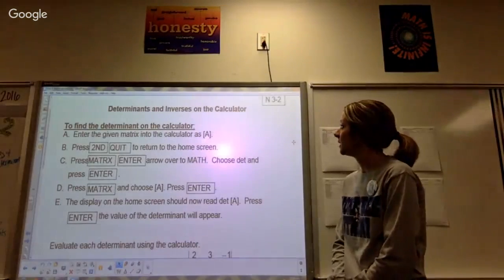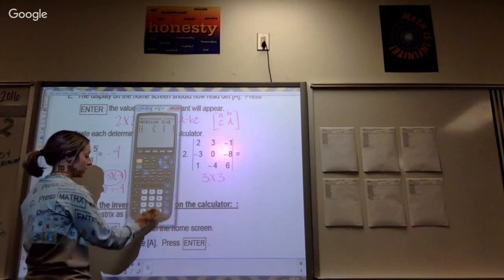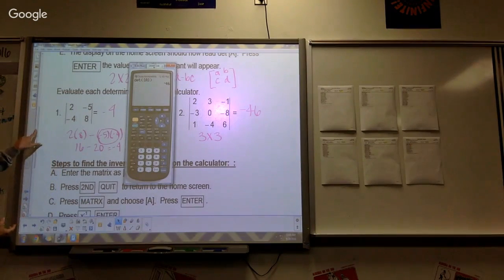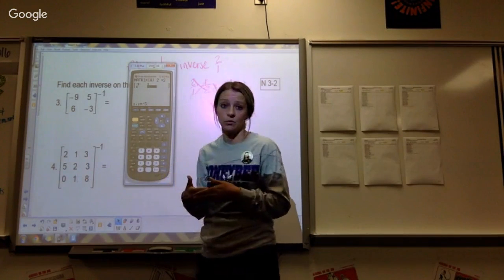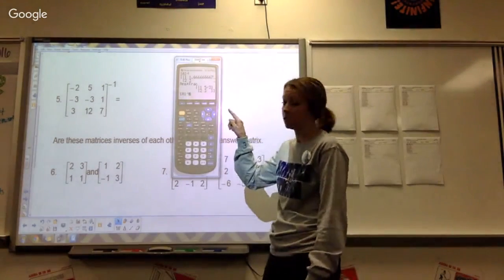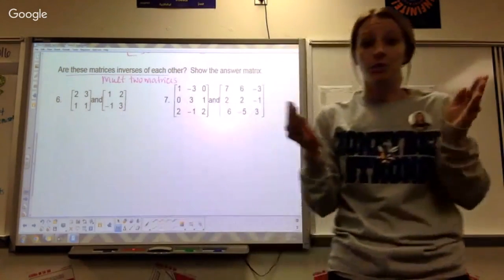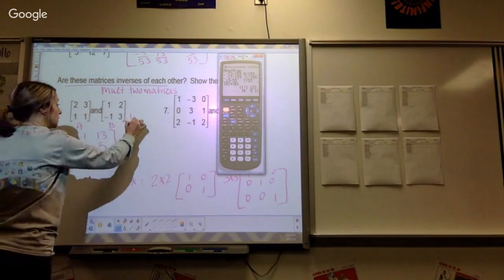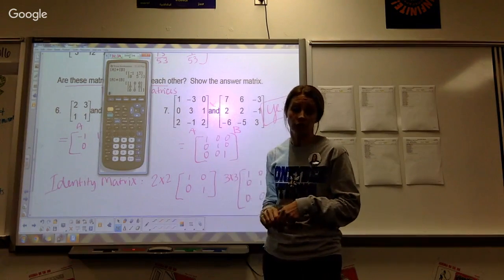Notes 3-2 Inverse & Determinants of Matrices - Algebra 2 Fall